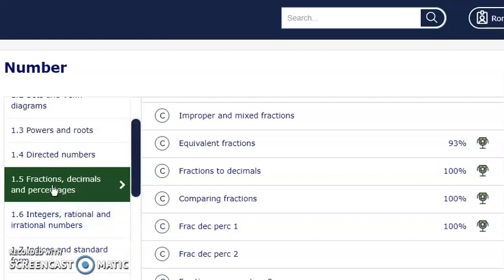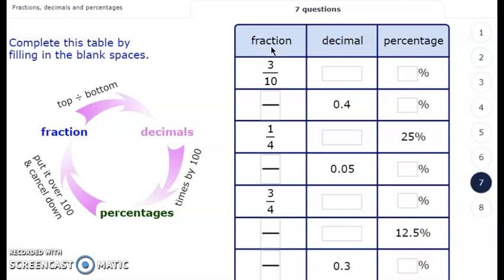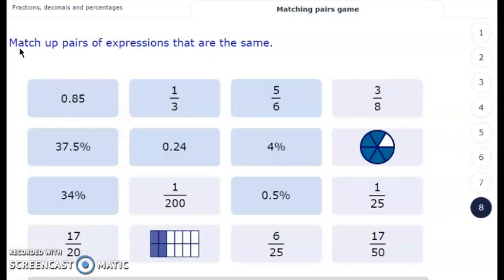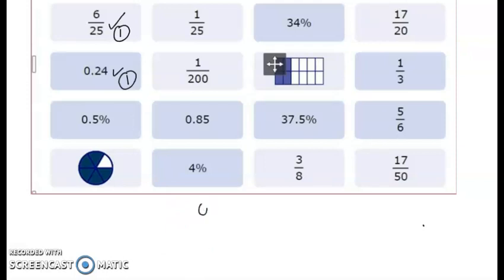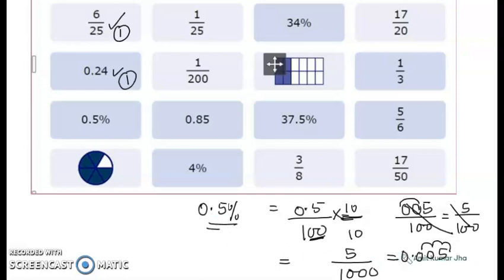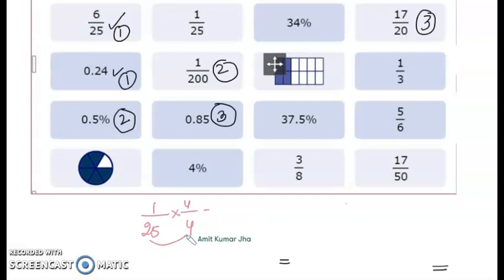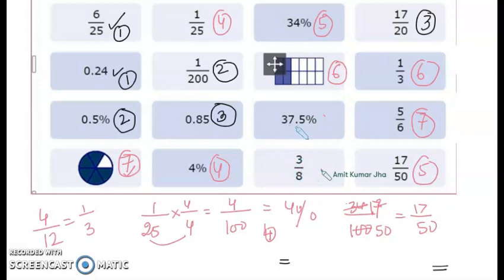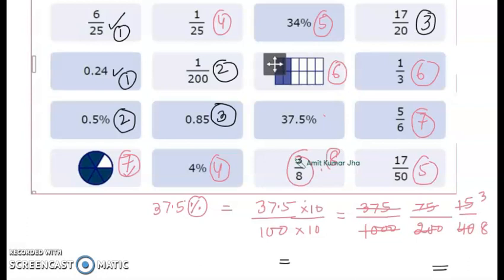Video 10 | Percent | Fraction | Decimal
Video 10 |
Percent |
Fraction |
Decimal
how to change percent to fraction
how to change fraction to decimal